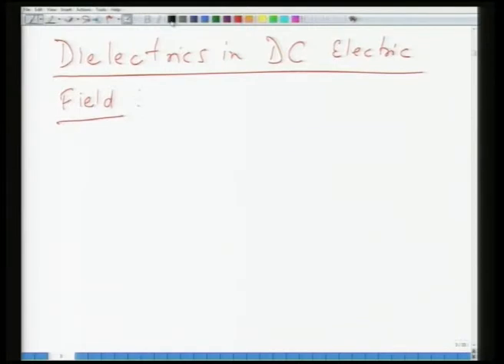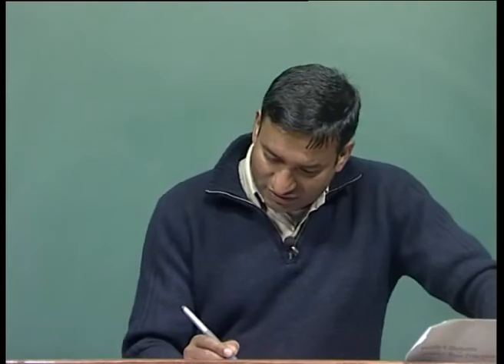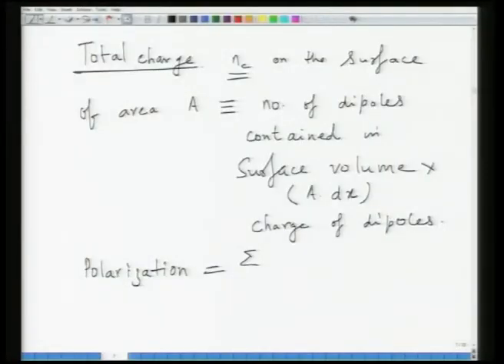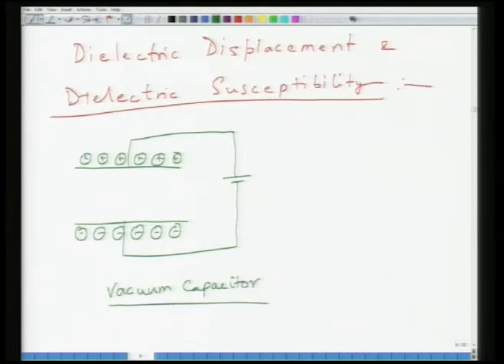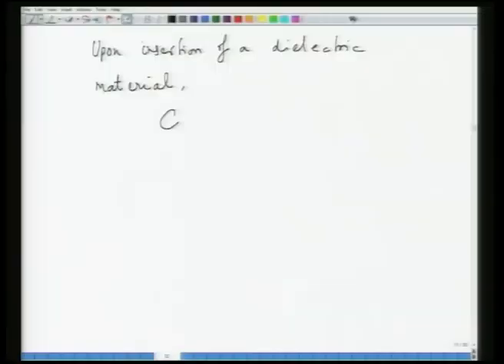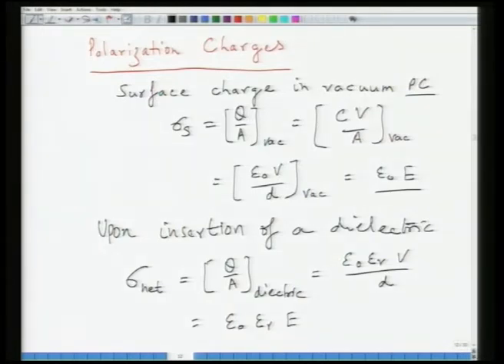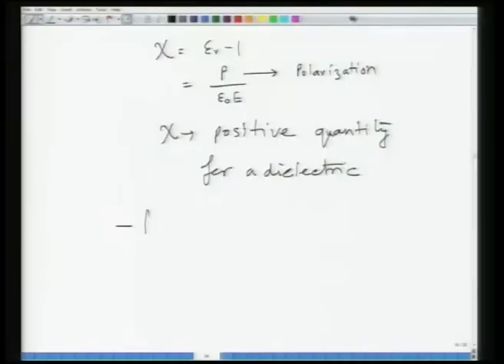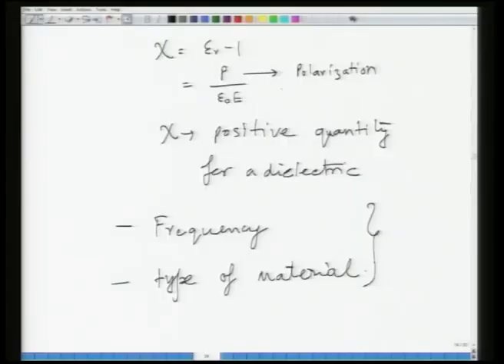Mod-01 Lec-16 Lecture-16